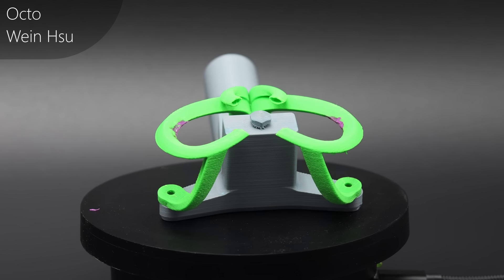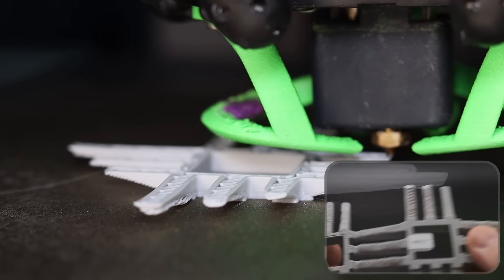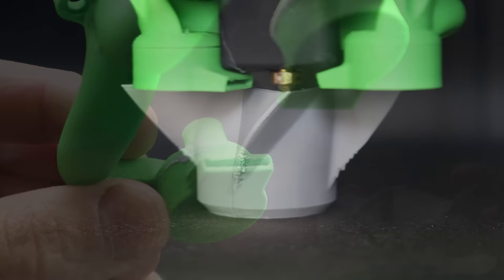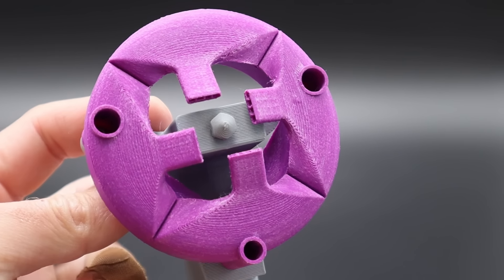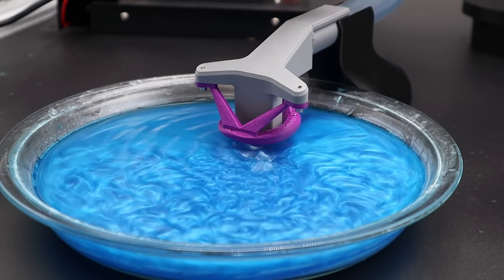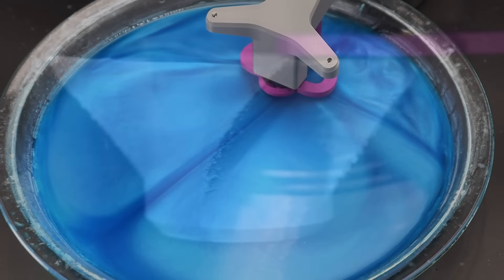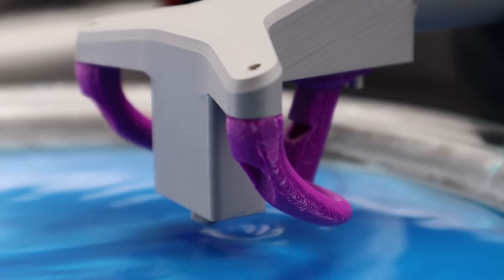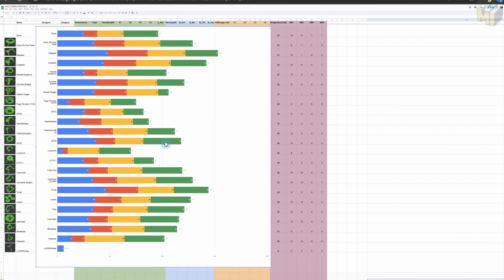Ep.4 - We have the final 6 ducts, unfortunately one "duct" didn't make it.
Quick tests and the final 6 are revealed!

We've come a long way and we're just about to the end of the very first 3D printer duct showdown.  I think we've been able to see what works well and what to avoid for the most part.  In the next video we're going to look at the final 6 and run even more advanced testing to see which ones take the top 3 spots and to also try to understand why exactly these ducts have done so well.

Early Bird - A choice of either a Tungsten Carbide Bimetal Nozzle or a Bimetal Hot End (Shipping begins in 2 months for these)

Panda Jet For Bambu P1 and X1 Series (Tested and proven to work well)
Creality PI (Single)
Creality PI (Double)
Rode Mic